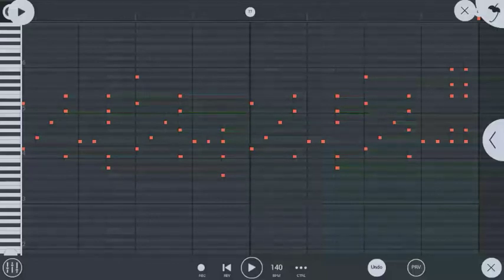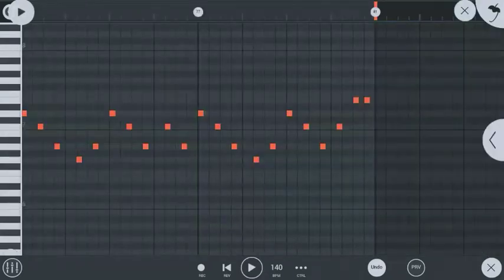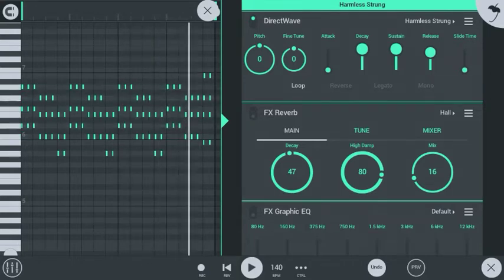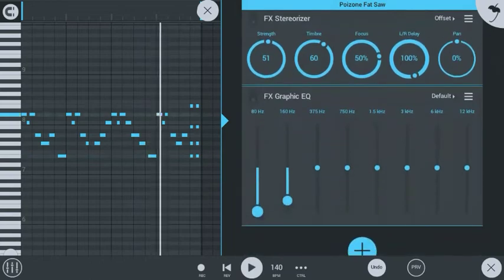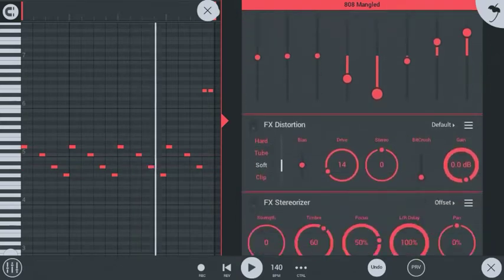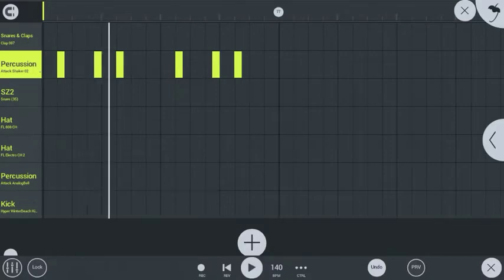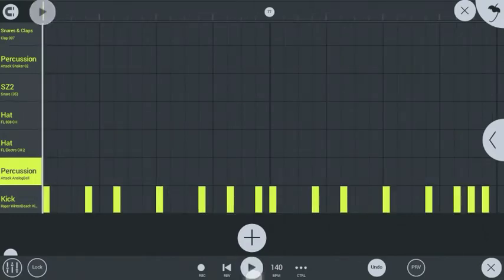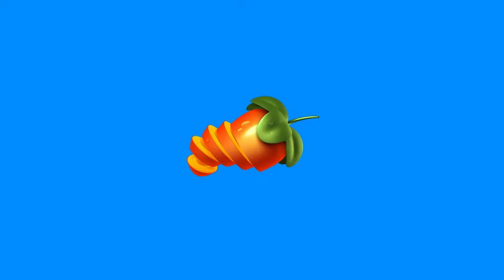West Coast Hip hop beat Tutorial on FL Studio Mobile - If i make a beat for Blueface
This video is about how If i make a West Coast Hip hop beat for Blueface on FL Studio Mobile 3

Beat music no 157
Blueface type beat (140 bpm)

🚨ATTENTION 🚨 :
If you use this beat for song or edit or remix, must credit Ft Mugendz on tittle and put this link video on your description. 🙏

If i make a West Coast Hip hop beat for Blueface on FL Studio Mobile 3